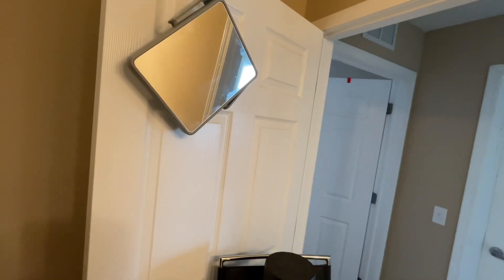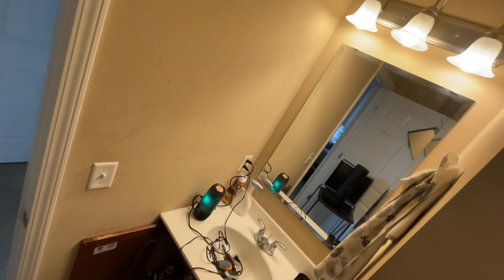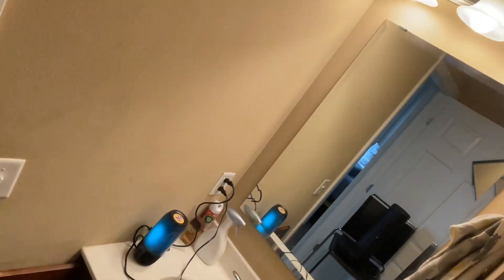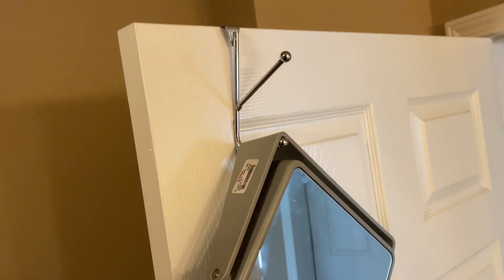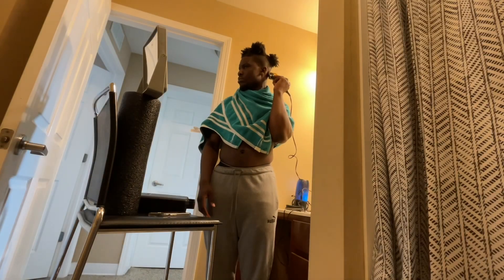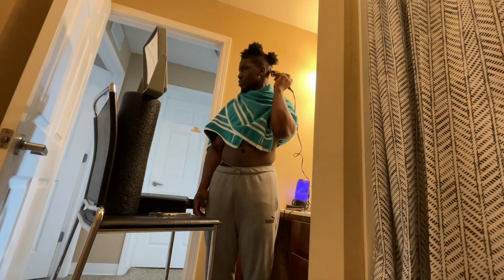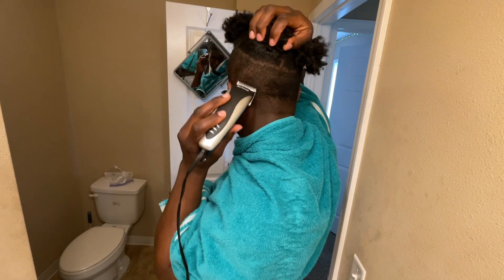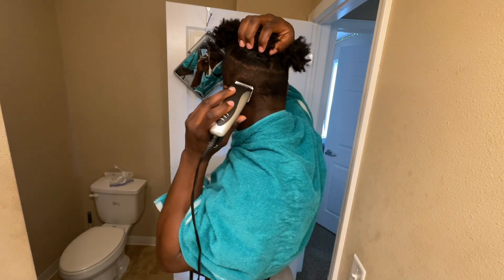EASIEST WAY TO CUT THE BACK OF YOUR HAIR!!